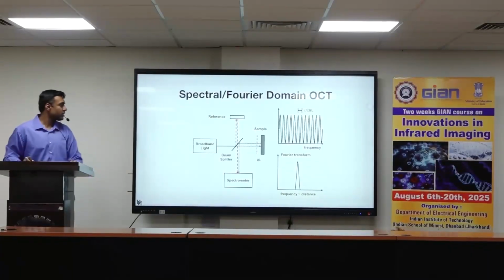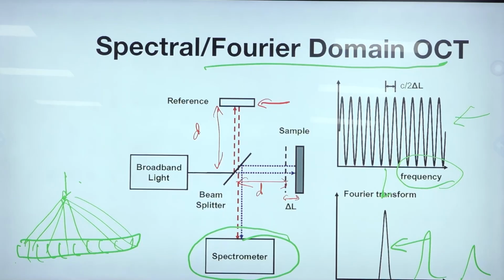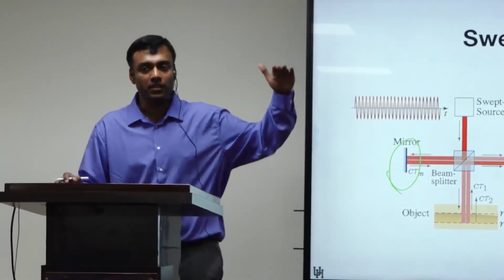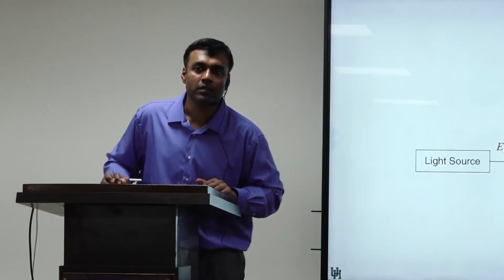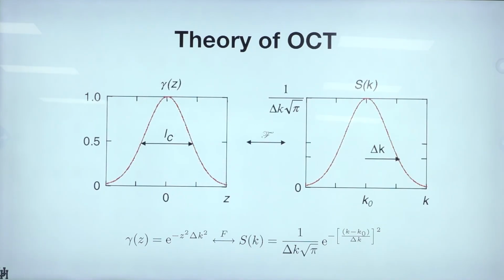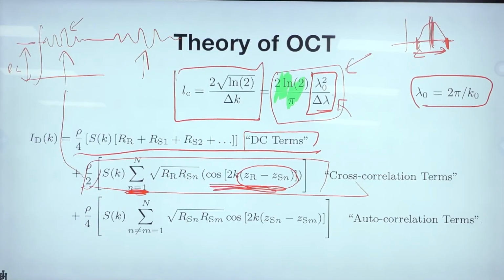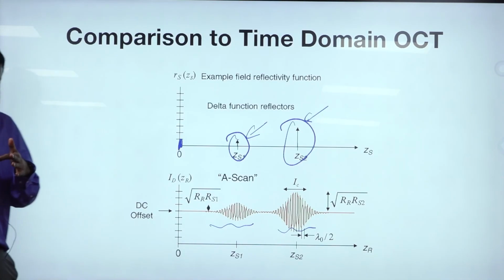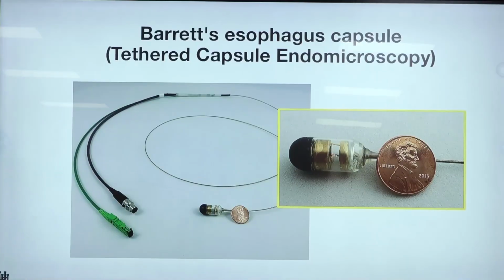L15 Theory of OCT